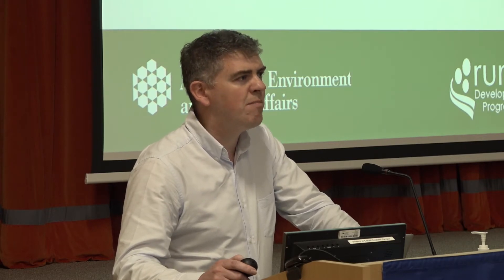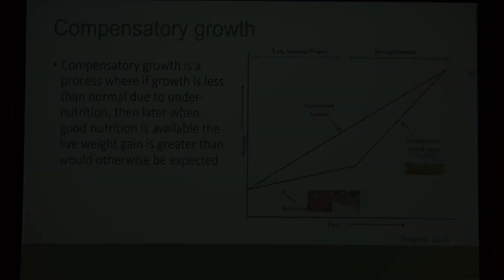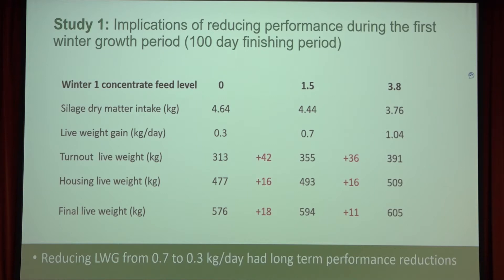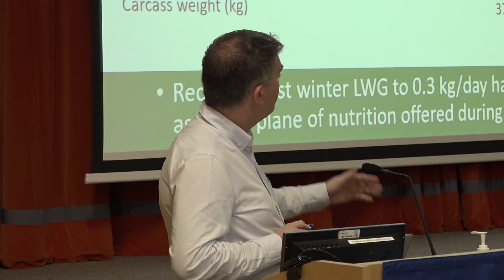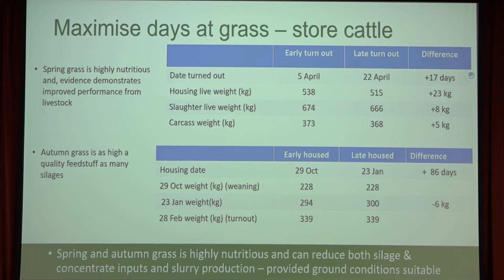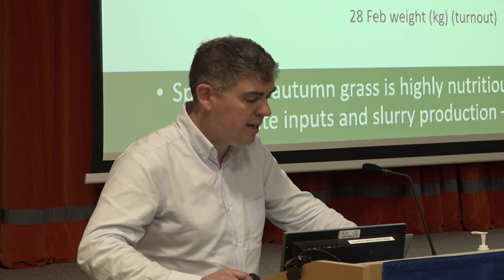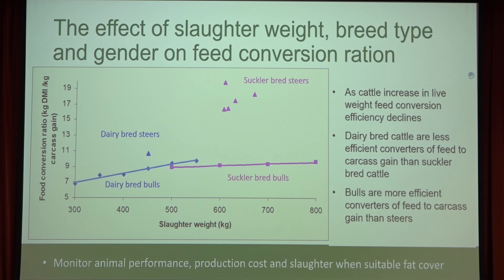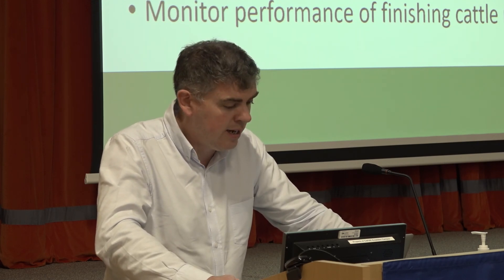Implications of changing the nutrition of cattle on lifetime performance - Dr Francis Lively AFBI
Planning for Performance - Long-term implications of changing the nutrition of cattle on lifetime performance - Dr Francis Lively AFBI